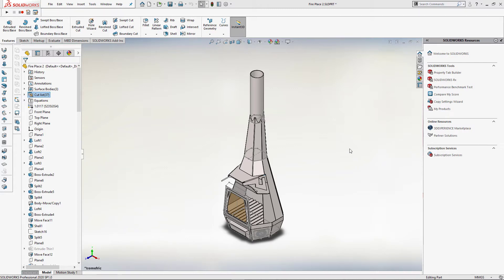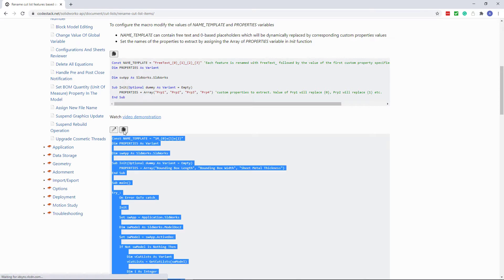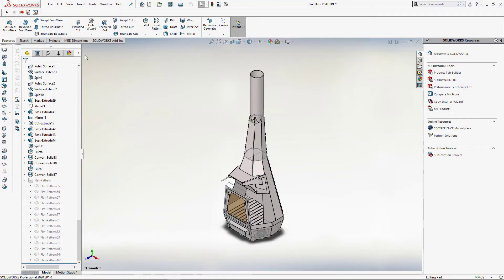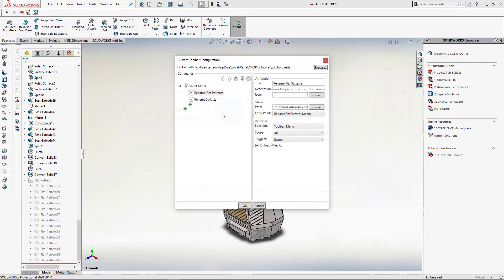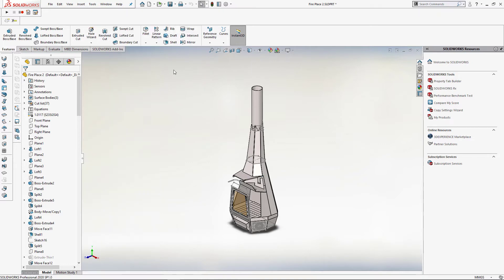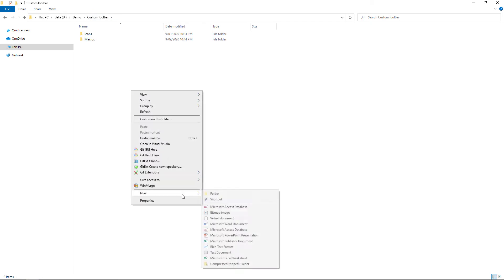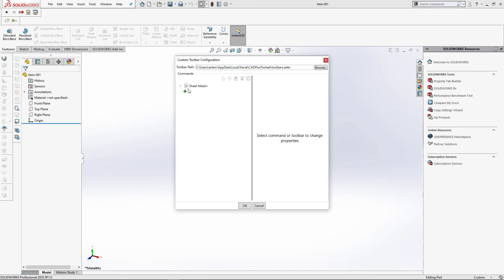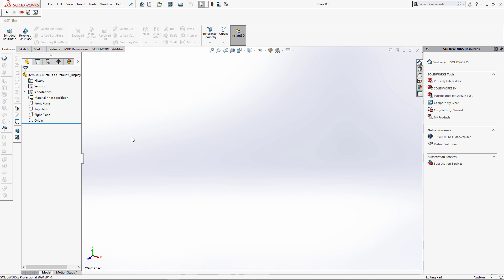Managing SOLIDWORKS macro library with Custom Toolbar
Learn how to manage your SOLIDWORKS macro library using custom toolbar module of CAD+ Toolset add-in: create menu commands, toolbar buttons, invoke macros with triggers and instantly share the library with your colleagues